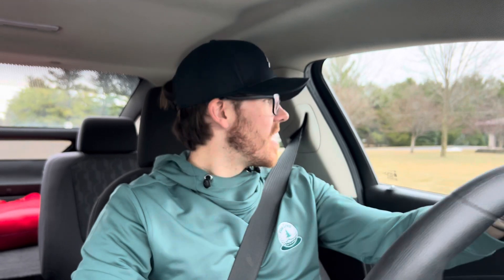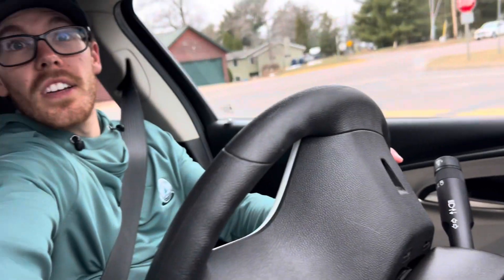Chevy Volt First Drive Review